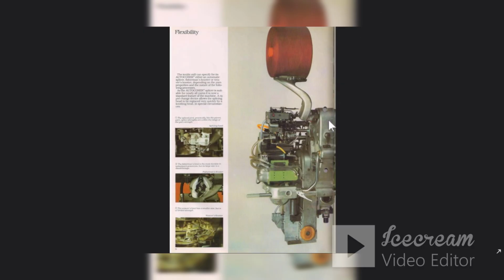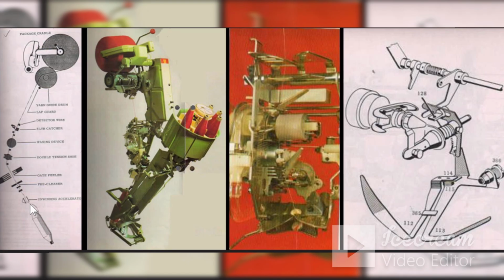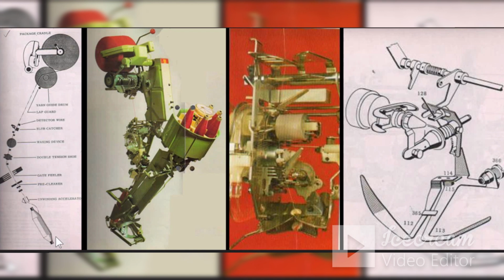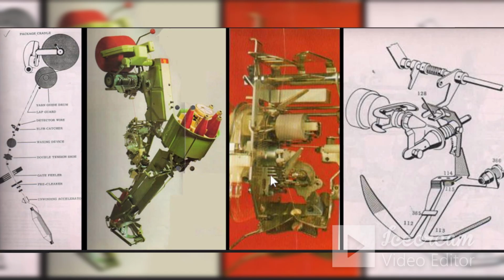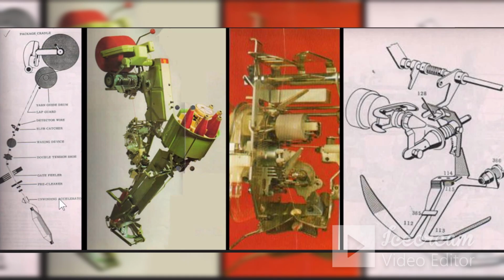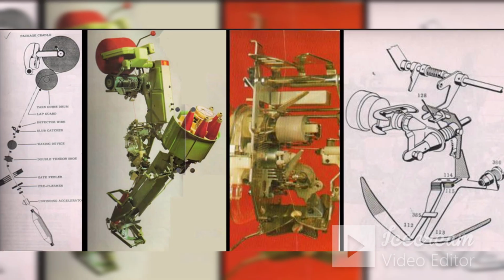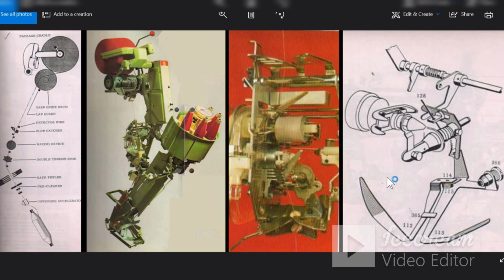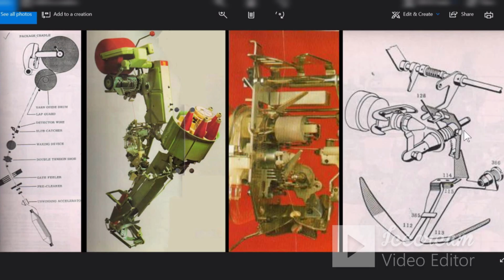YARN PASSAGE AND FUNCTIONS OF EACH ELEMENT P I w r to AUTOCONER 107 AND 138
DR MILIND KORANNE